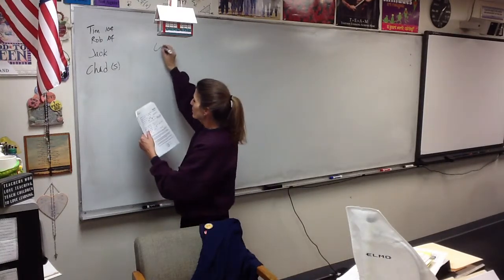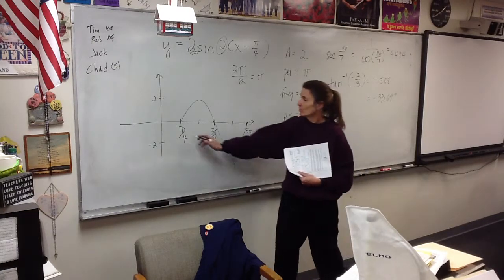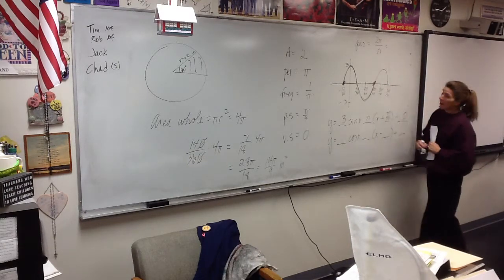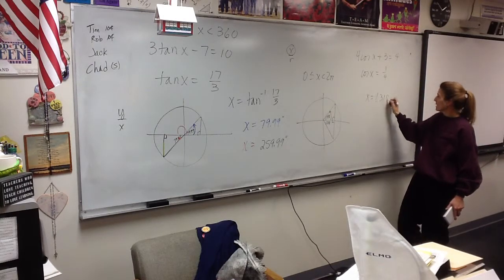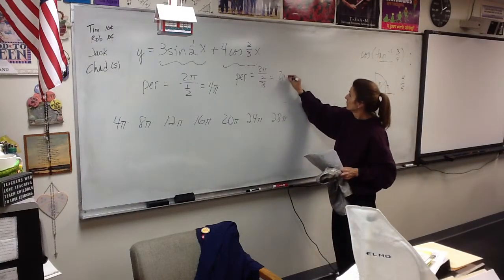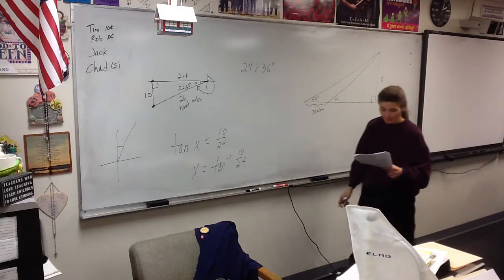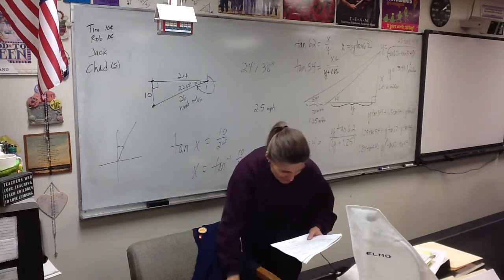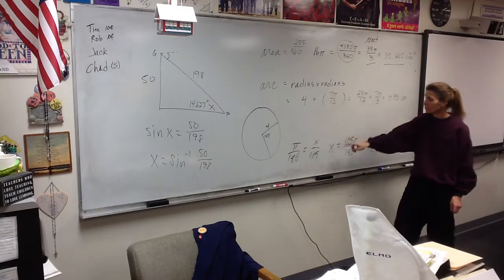Pretest Chapter 4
Solutions to pretest for chapter 4